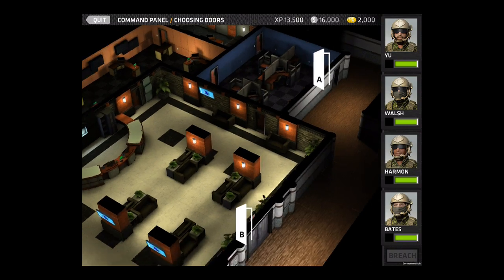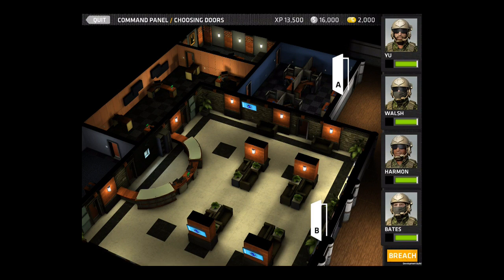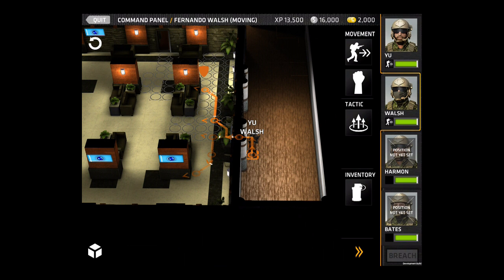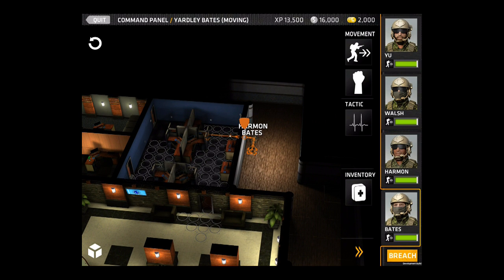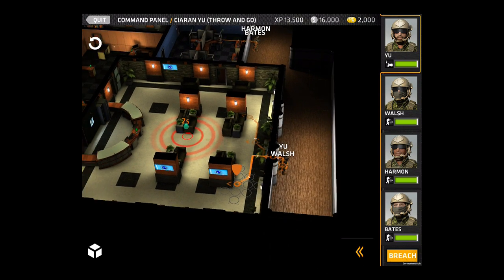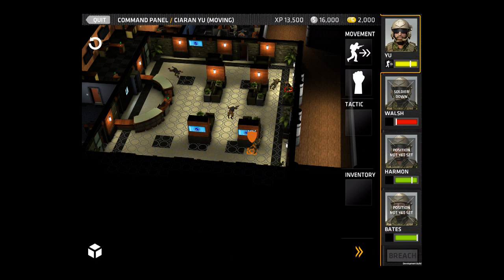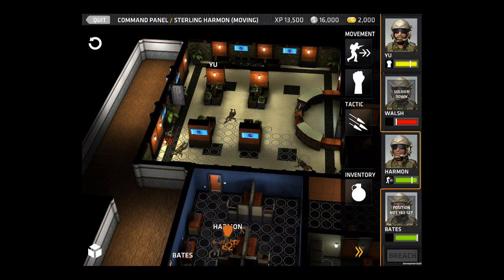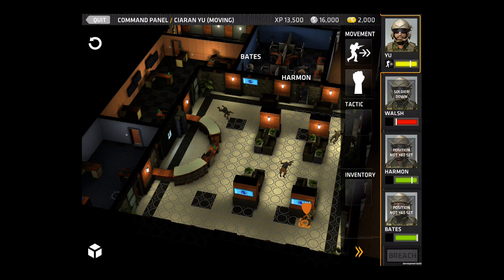GDC 2013: Breach & Clear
Another look at Breach & Clear.